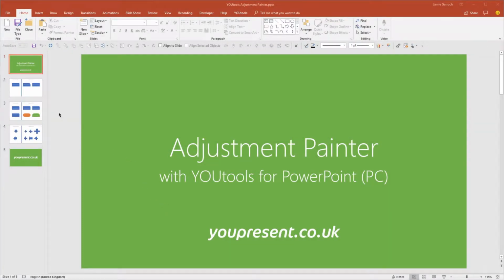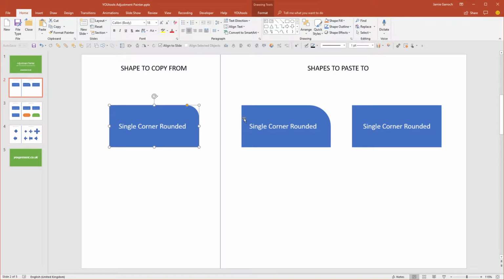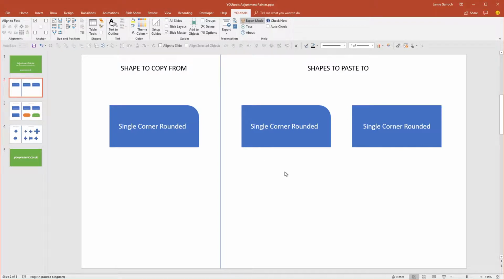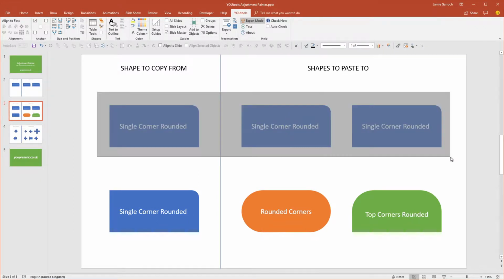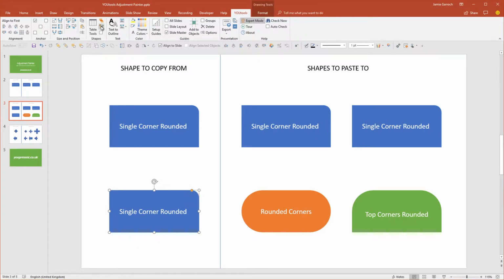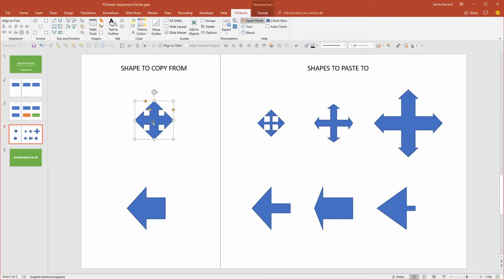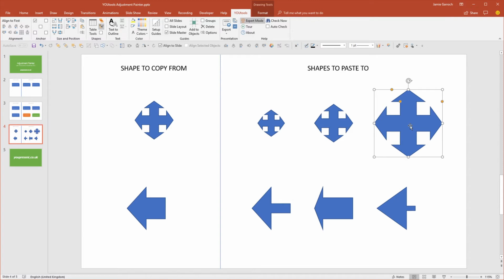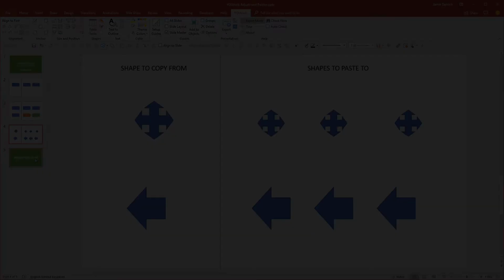YOUtools Adjustment Painter for PowerPoint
Demo of the new Adjustment Painter tool for copying and pasting adjustment settings from one shape to another.